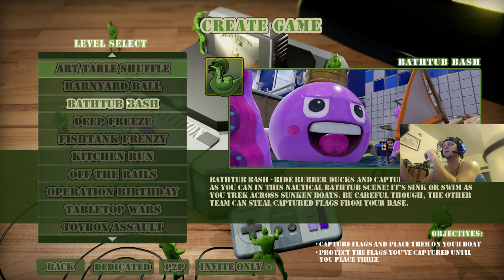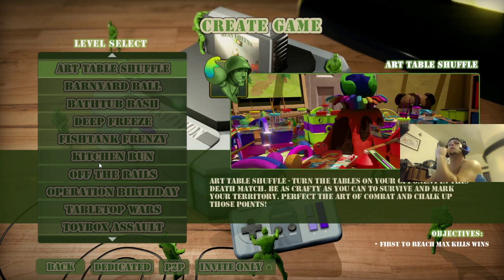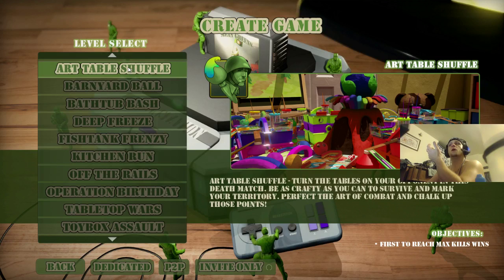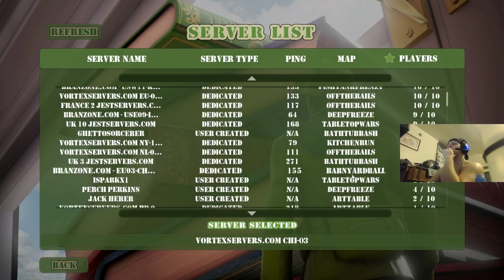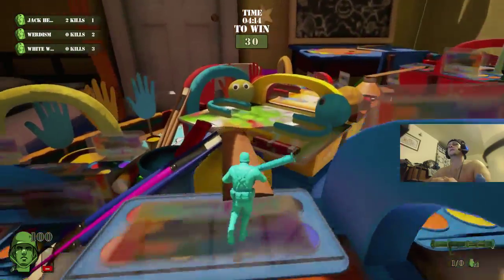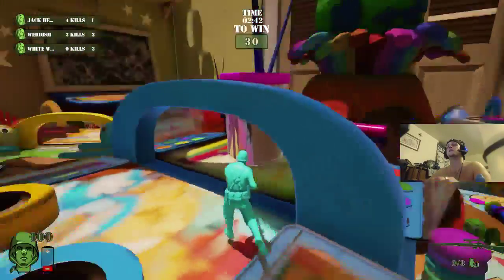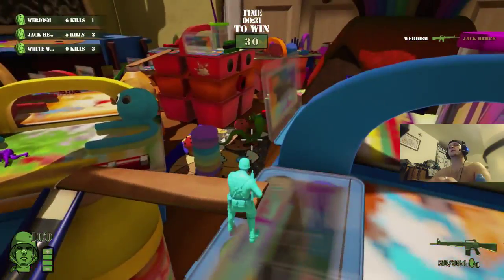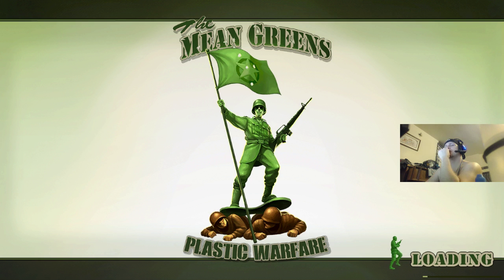THE MEAN GREENS GAMEPLAY/REVIEW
The beginning of the video got cut out but it was just me explaining the first 2 maps on the list so no bigi!

The game is great I suggest checking it out! The maps alone are worth the $15.. I'm uploading some of the other maps to my channel too so check them out!